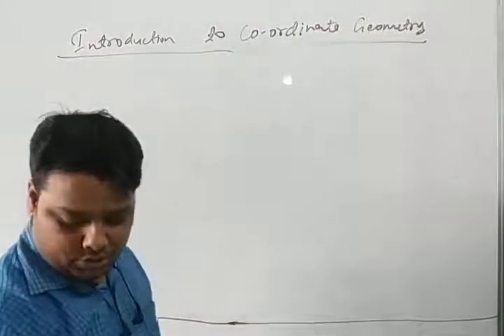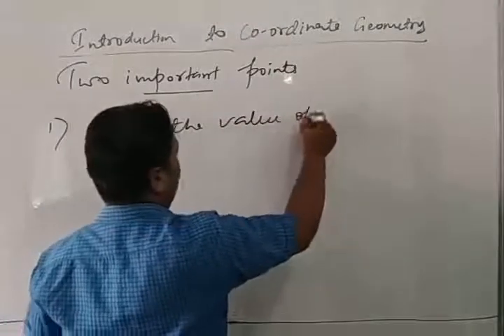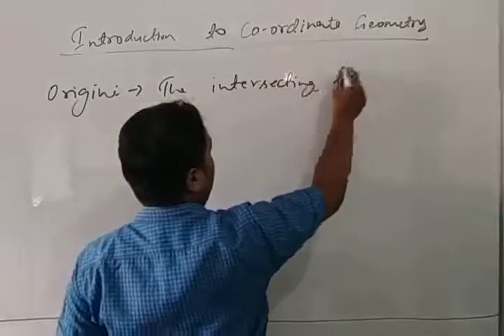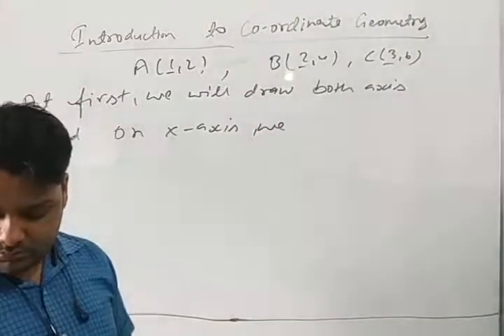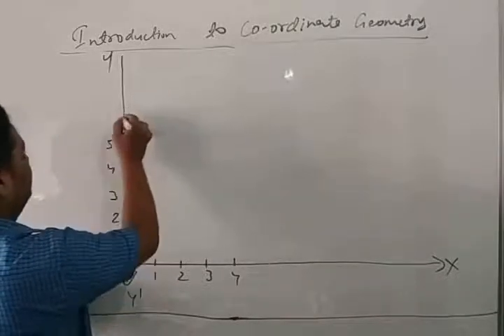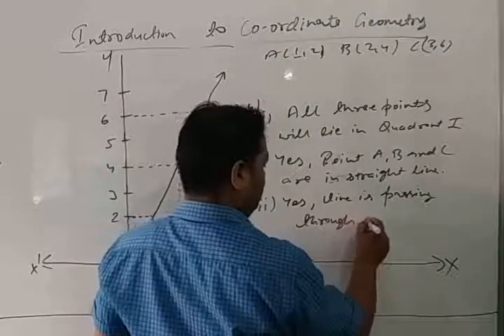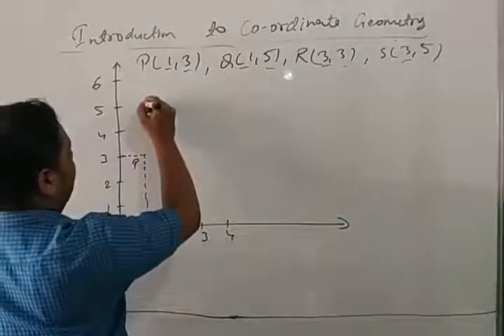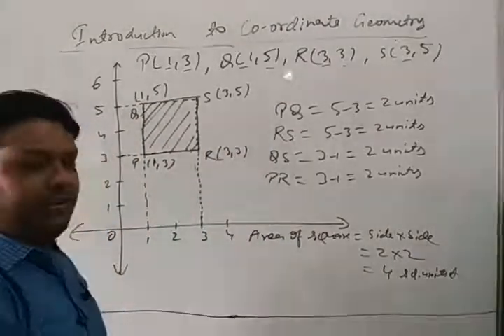Plotting of point in straight line and area of square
Std 8: Point plotting and area of square on graph sheet